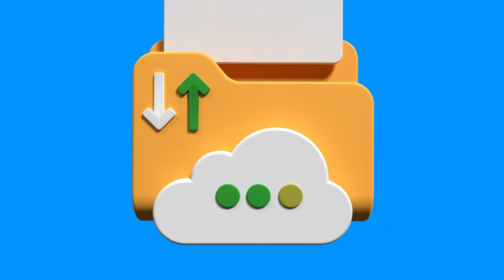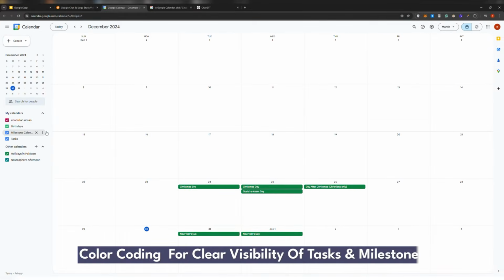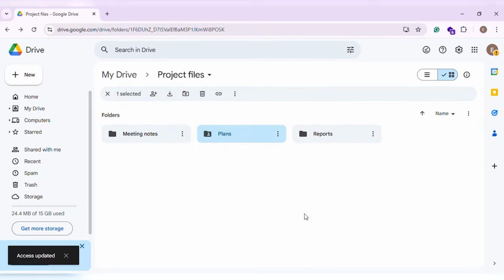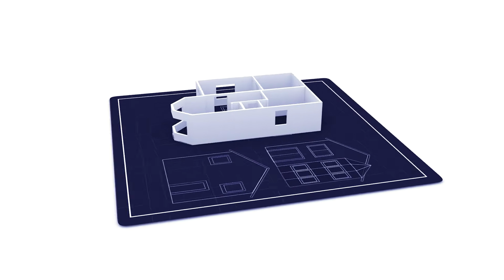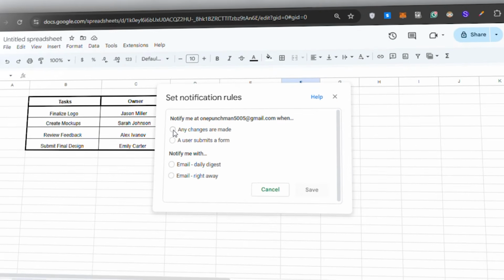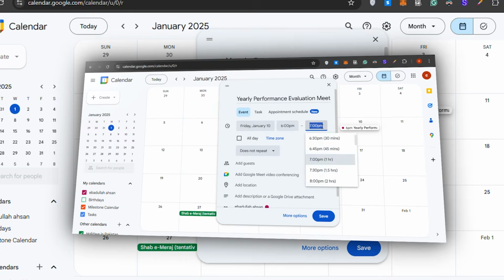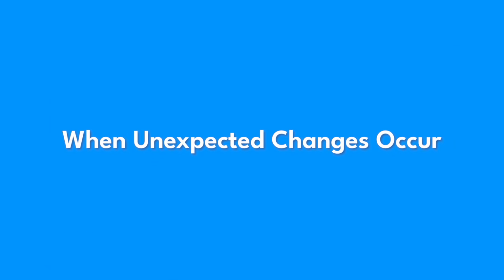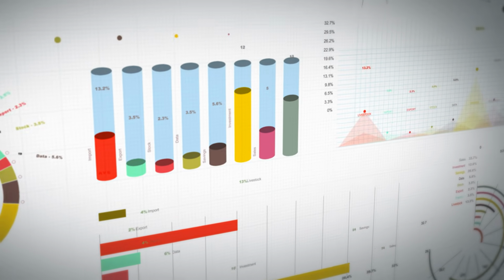Google Workspace: The Secret Weapon For Project Management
⬇️ Try Google Workspace for 14 Days!

Learn how to use Google Workspace to create a Project Management workhorse! This simple, yet very effective set of tools can be utilized to run a project from start to finish.

Timestamps
00:00 Intro
00:41 Setting up a project
01:56 Storing & organizing files
03:40 Planning & tracking
05:10 Managing team communication
06:15 Monitoring & updating progress
07:02 Closing a project
07:51 Conclusion